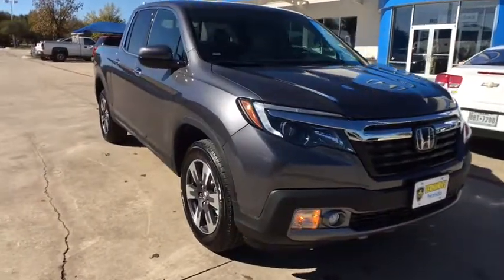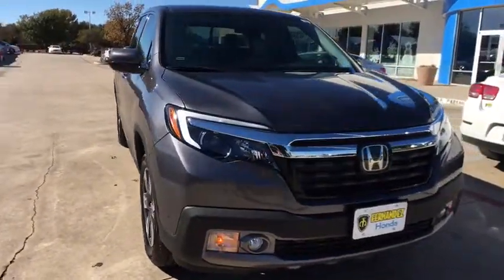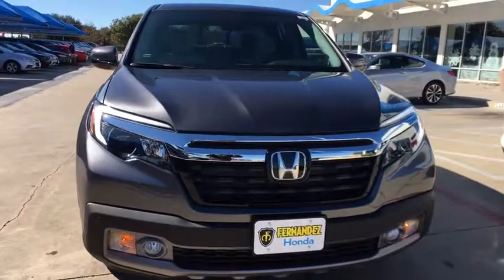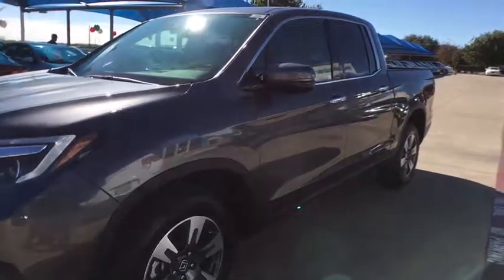2018 Honda Ridgeline Used, San Antonio, Laredo, Selma, Del Rio, San Marcos, TX 18106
Fernandez Honda
8015 IH 35 South

Year End Clearance Going on Now! Contact our sales team for details! With your purchase of a new vehicle at Fernandez Honda you will take advantage of No Charge on-site Honda Loaner Vehicles, Round Trip Shuttle Service, Complimentary Battery and Alignment Checks. Call us to schedule your VIP test drive appointment! We will have your vehicle parked out front and available for your test drive within 10 minutes of your arrival. Dealer installed accessories are not included in sale price.